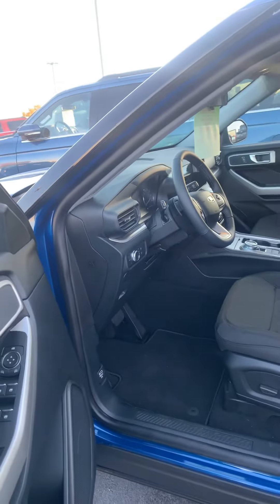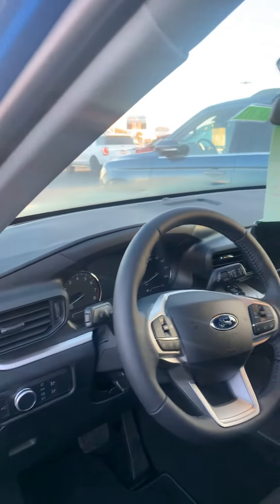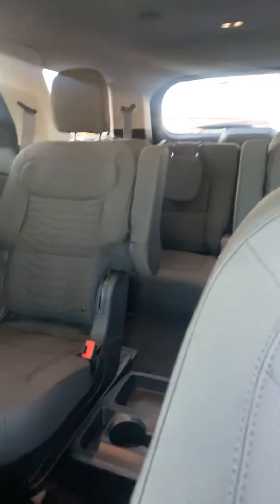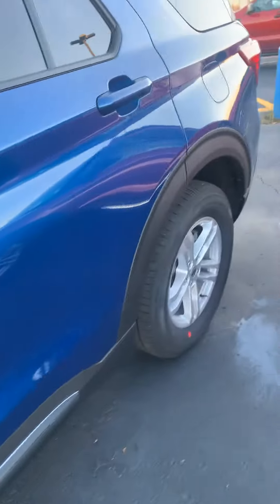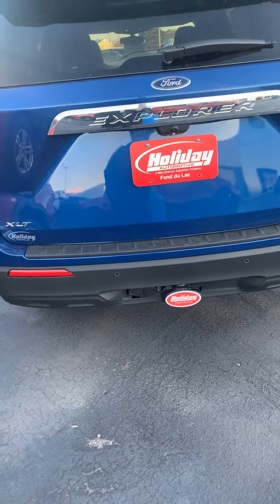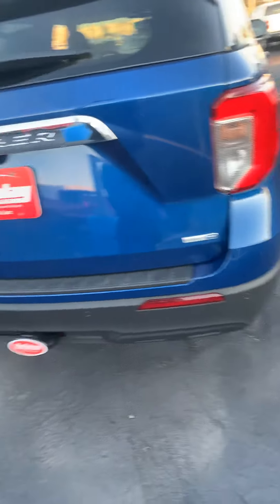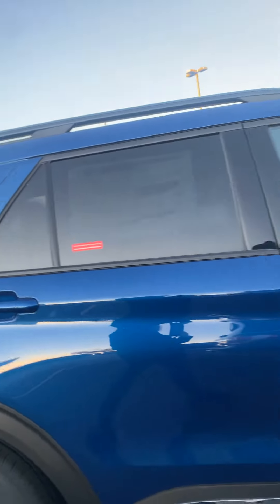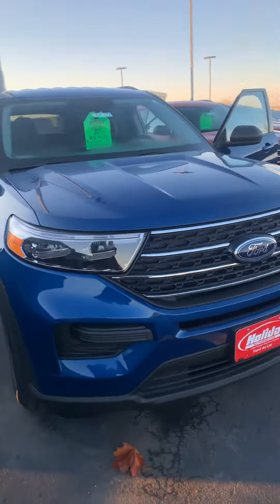October 27, 2020